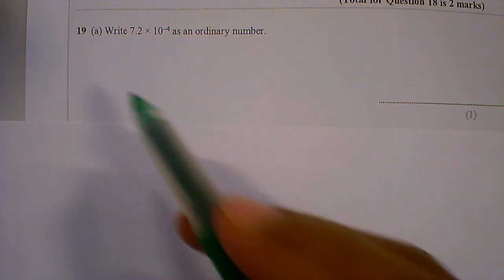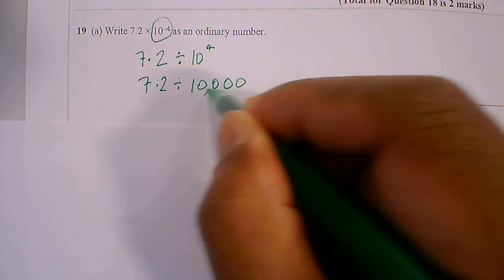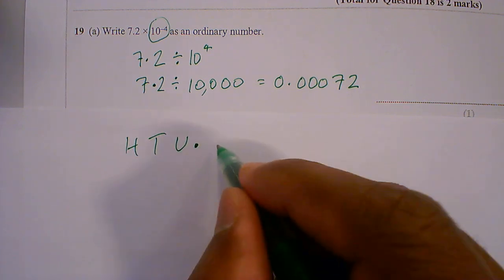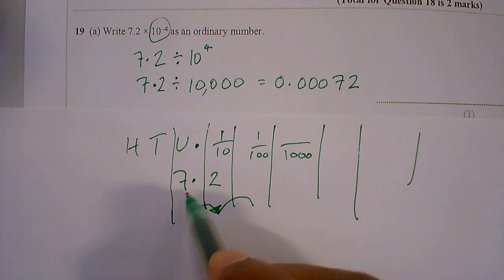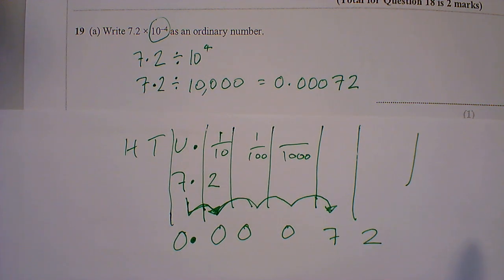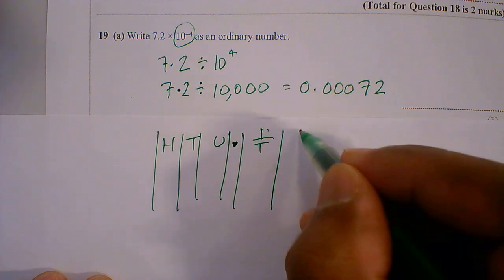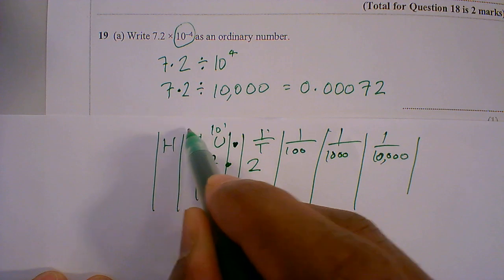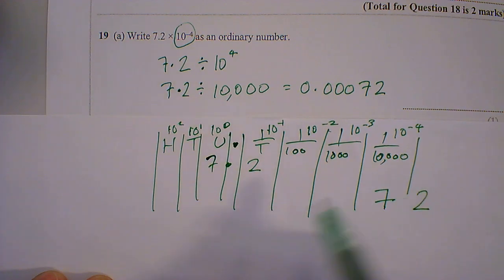Q19a Write as ordinary number | Paper 2 Predicted 2023 Set 1 | GCSE Maths Foundation | Edexcel | 334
Question 19a Write as ordinary number
Paper 2 Predicted 2023 Set 2
GCSE Maths Foundation
Edexcel
00334

How to write a number in ordinary form from standard form exam question for GCSE Maths Foundation.